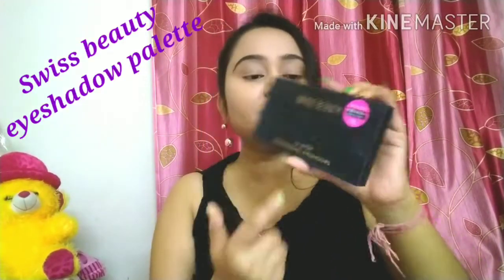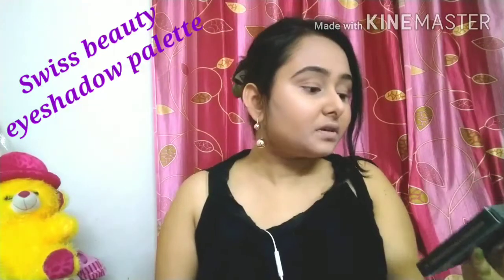Smokey eye tuitorial 🤩 easy steps 👍 helpful to create a gorgeous look 😍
♥️ Smokey eye ♥️

Within 3 minutes. 😍

Best for party or traditional look..♥️

Only in 3 steps😍

Helpful for beginners also👍